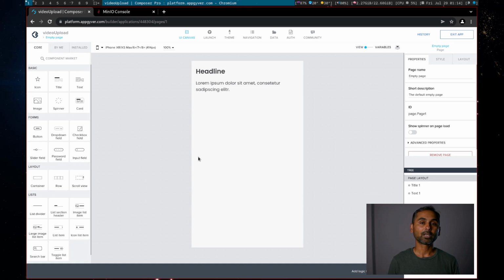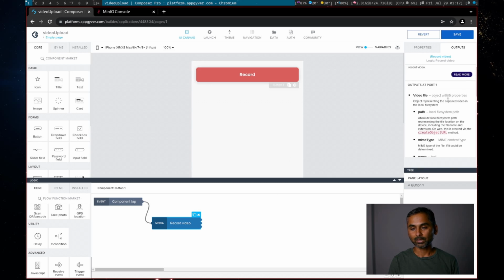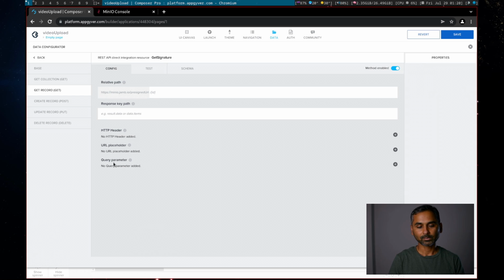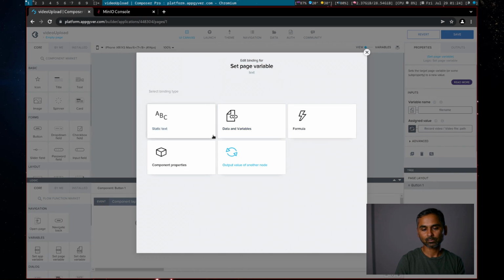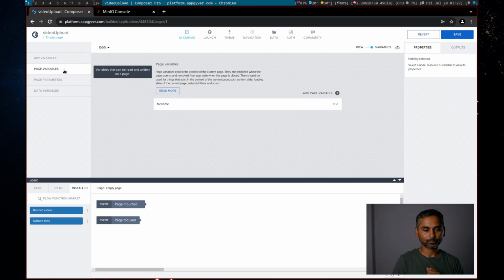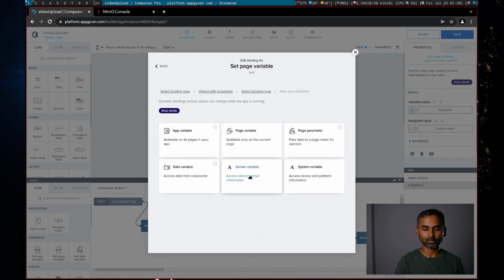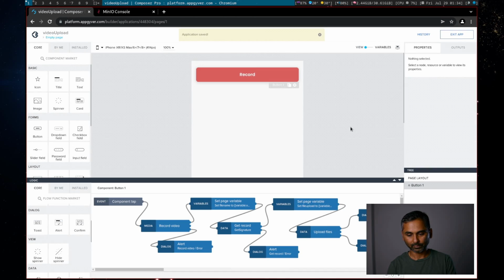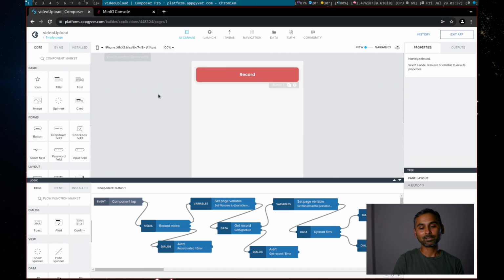Appgyver: How to upload blob or video file to Amazon S3/MinIO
Ready to revolutionize your business? Click the link below to schedule your session

In this video, you will learn how to upload videos using the no-code Appgyver mobile app to Amazon S3 or MinIO.